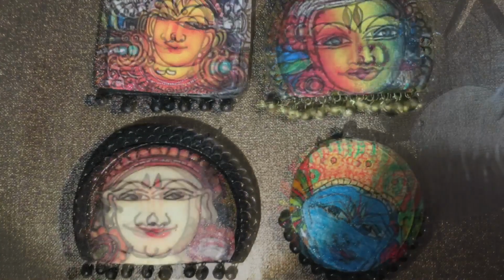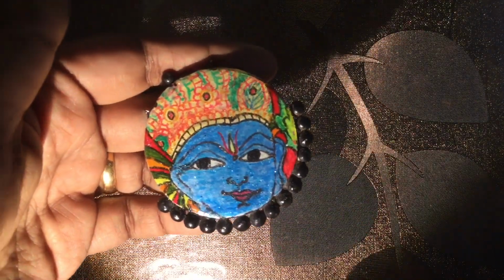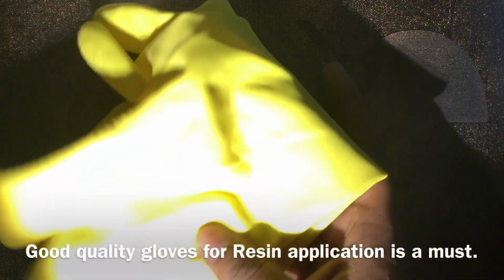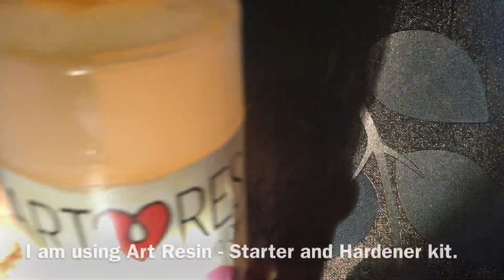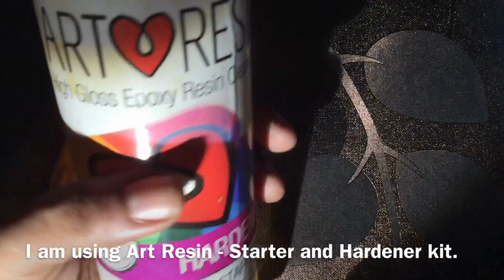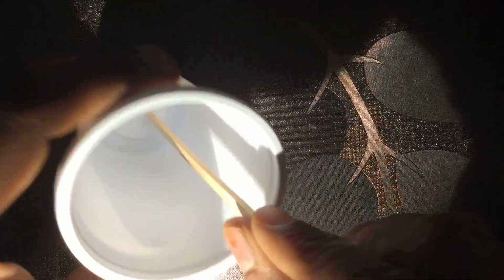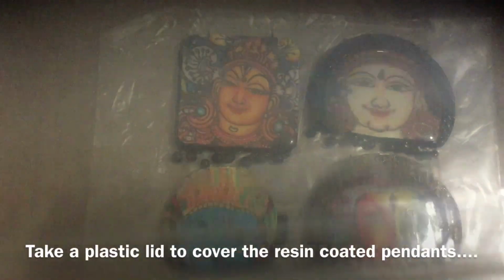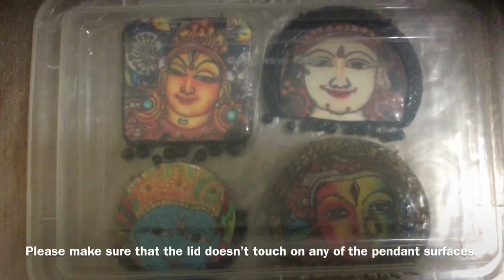Resin Application on Terracotta pendant - Beginners Guide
This video demonstrates on the basic steps and materials required for Resin Application on terrcotta pendant base.

All my projects and tutorials are using Air Dry Terracotta clay. Amara terracotta is an exclusive channel for making terracotta jewellery making videos.

Would luv to see your trails using my videos. kindly post the pics in the comment box below. Happy Crafting.